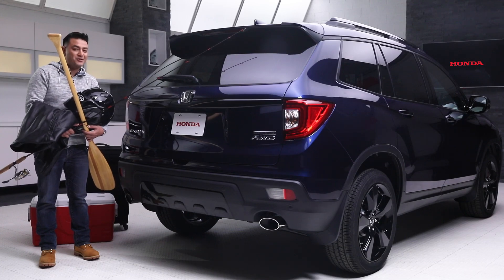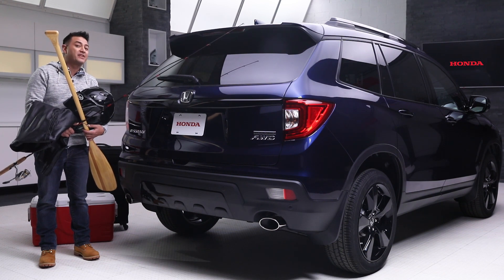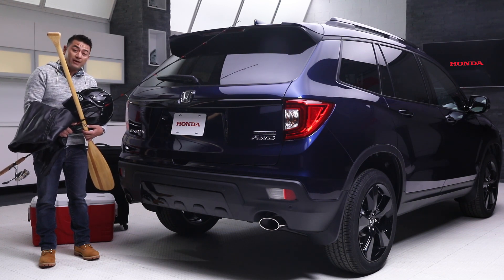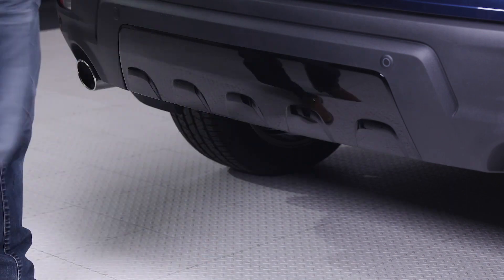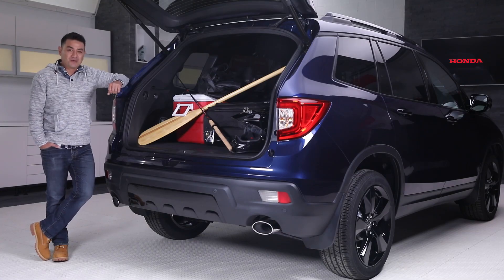2019 Honda Passport - Power Tailgate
The Hands-Free Power Tailgate in the 2019 Honda Passport makes loading up for your adventures that much easier.